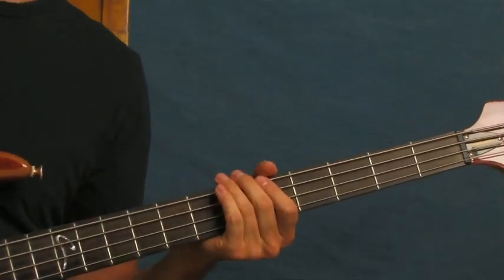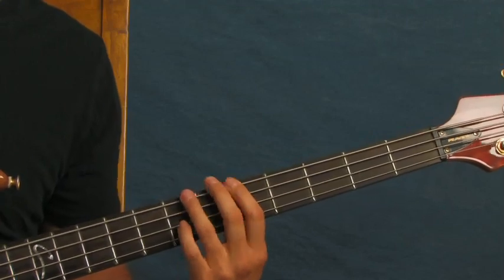easy bass guitar song lesson groove is in the heart dee lite delight